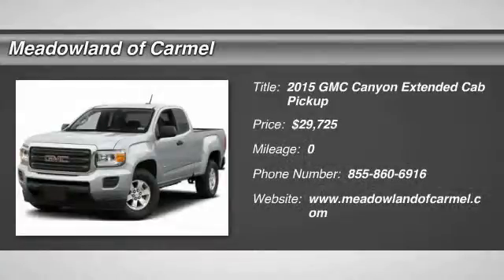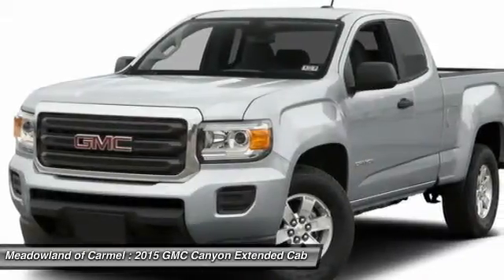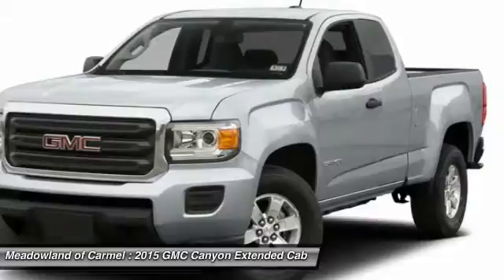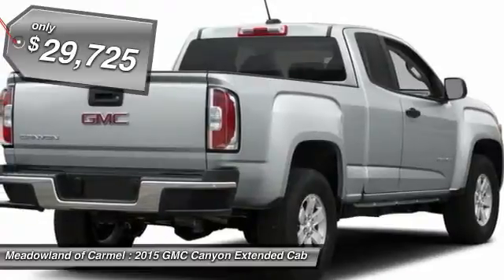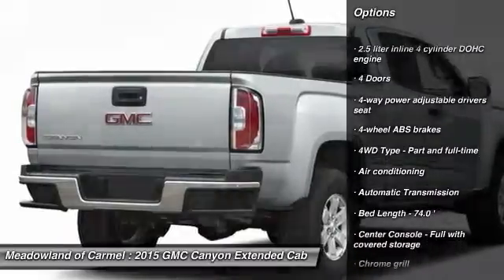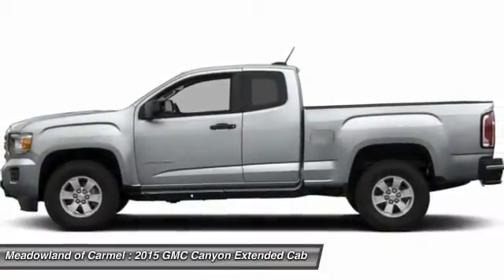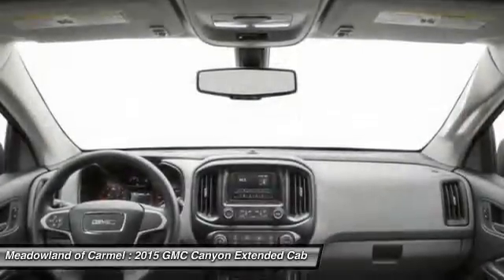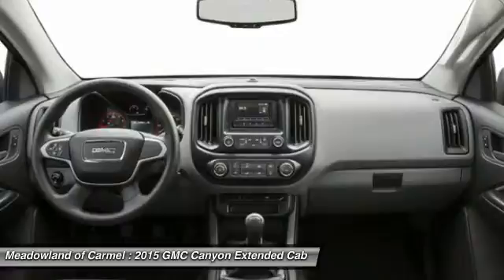2015 GMC Canyon Carmel NY G15408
Safety equipment includes: ABS, Traction control, Curtain airbags, Passenger Airbag, Stability control - Stability control with anti-roll...Other features include: Power door locks, Power windows, Auto, Air conditioning, Tilt steering wheel...New In Stock... SAVE AT THE PUMP!!! 25 MPG Hwy* 4 Wheel Drive, never get stuck again*** Safety equipment includes: ABS, Traction control, Curtain airbags, Passenger Airbag, Stability control - Stability control with anti-roll...Other features include: Power door locks, Power windows, Auto, Air conditioning, Tilt steering wheel...